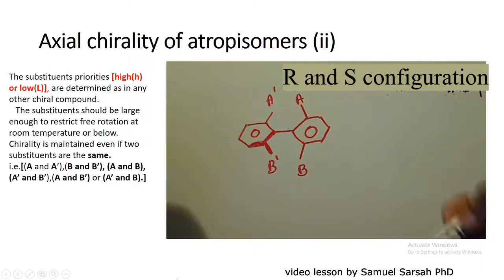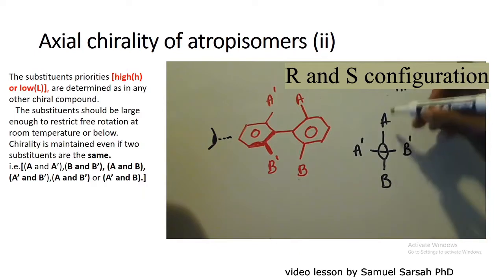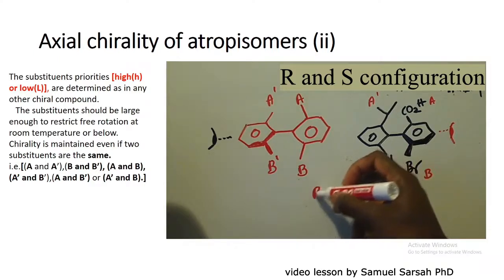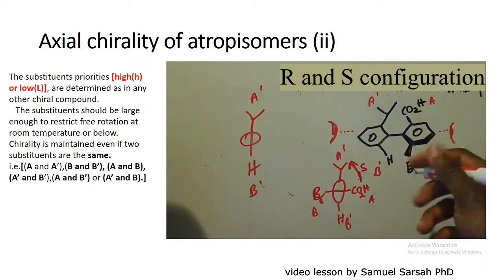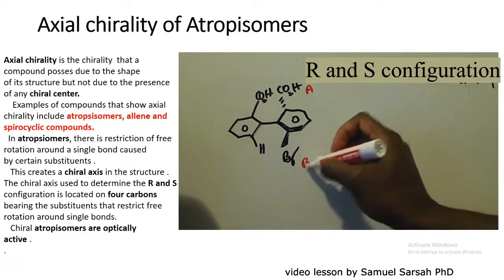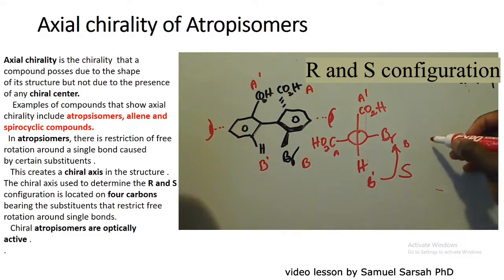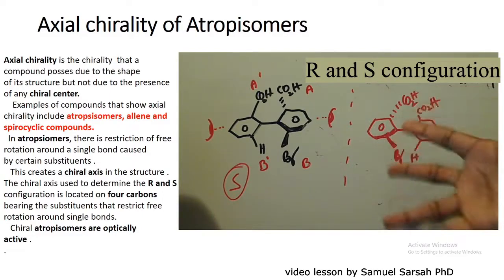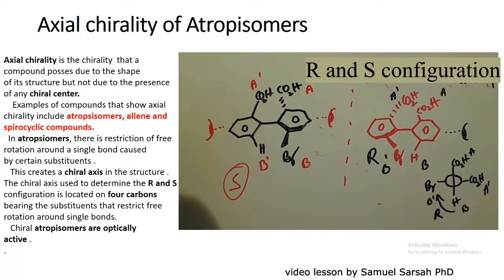AXIAL CHIRALITY [3]: ATROPISOMERS: R and S configuration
Axial chirality of Biphenyl Stereoisomers. How to assign R/ S configuration to Biphenyl compounds